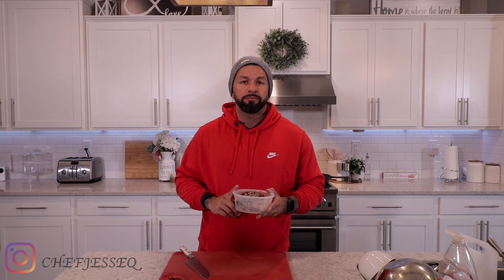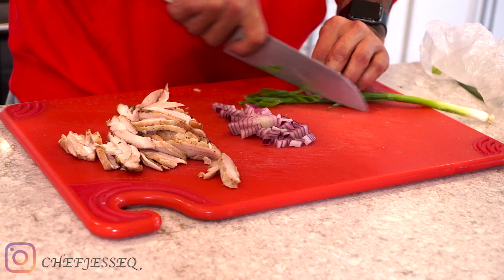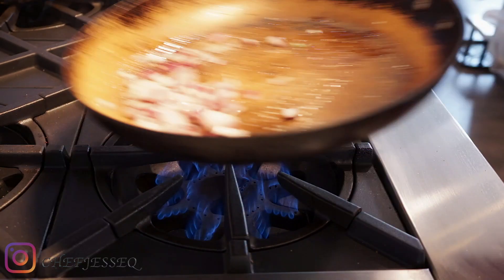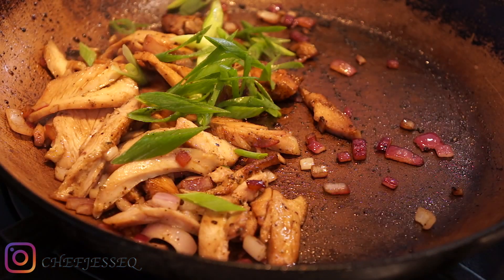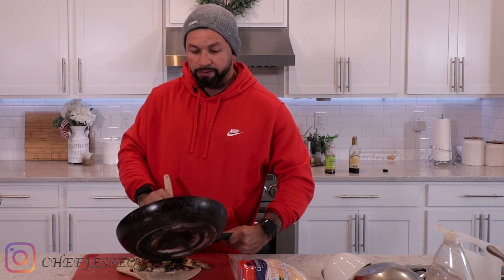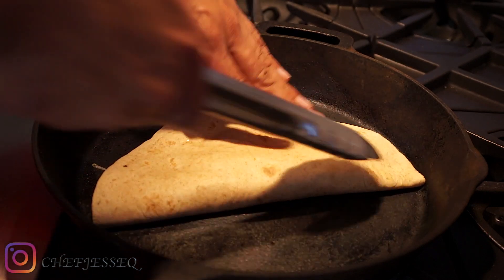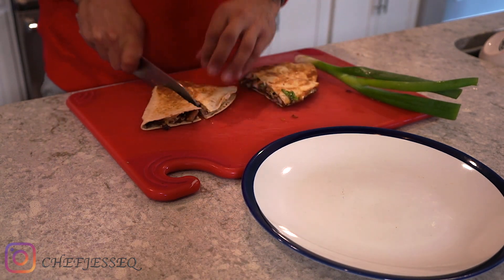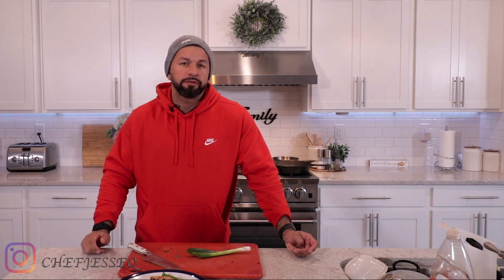Teriyaki Chicken Quesadilla Recipe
In this video i will merge two juggernauts of the culinary world. Chinese cuisine and Mexican cuisine to show how to make the perfect teriyaki chicken quesadilla recipe.  This Teriyaki chicken quesadilla is not only full of sweetness due to the teriyaki sauce, but also has something so different with the crispy whole wheat tortilla and melted cheese. This for sure would be a crowd pleaser at any party can be made to be a entree or cut up for a nice pre football game appetizer. Leave me any comments down below if you need help perfecting this recipe. Love you guys till next time.

Video Equipment

Camera: Canon 80D
Wide Lens Canon EF-S 10-18mm f/4.5-5.6 IS STM Lens
Shotgun Mic 1 Rode VideoMic Pro+
Shotgun Mic 2 Deity V-Mic D3 Pro
Lav MicRode smartLav+
Audio Recorder Zoom H1
Lights Newer Led
Tripod Gorilla Pod

Category
COOKING